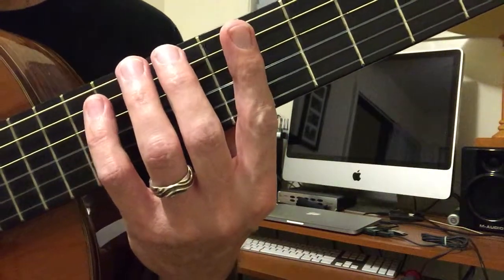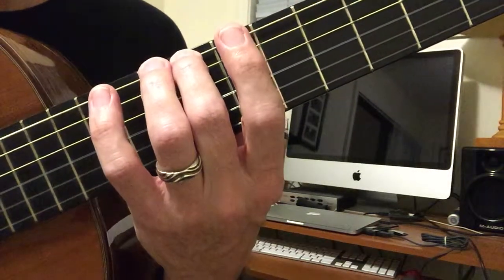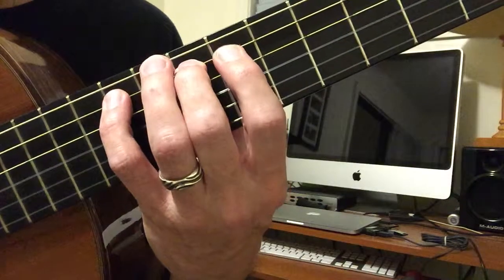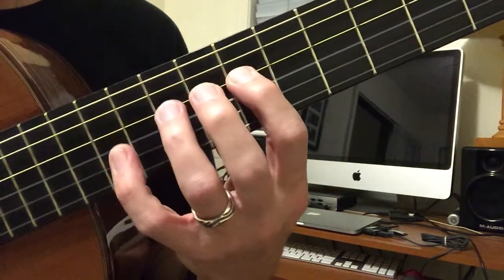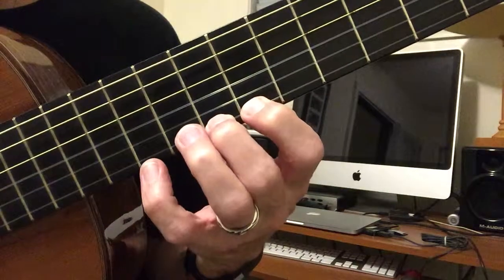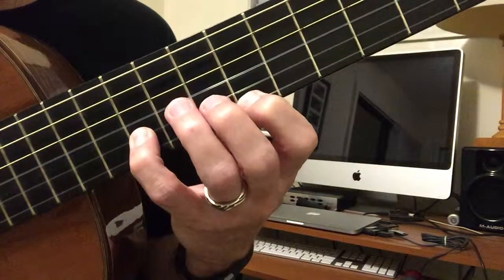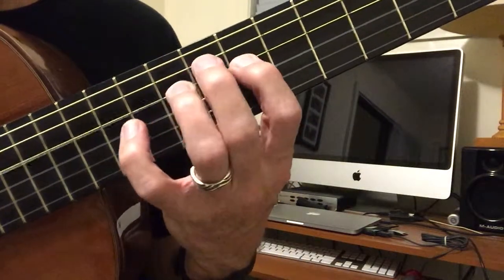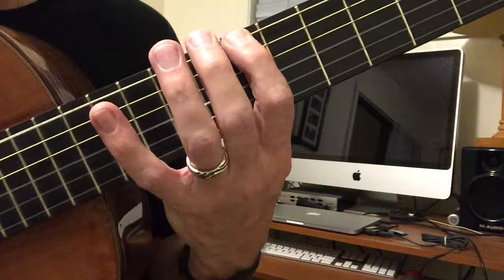C scale 7th position